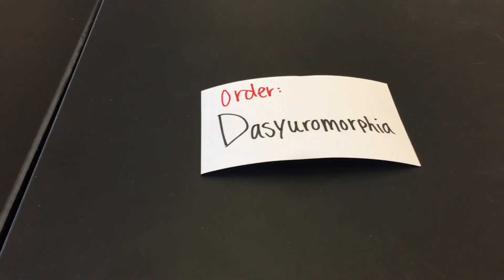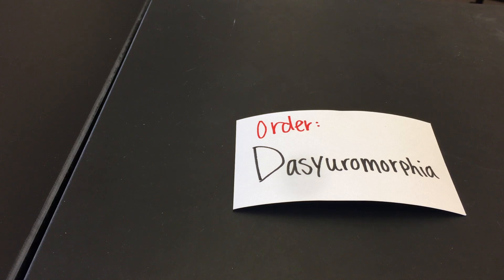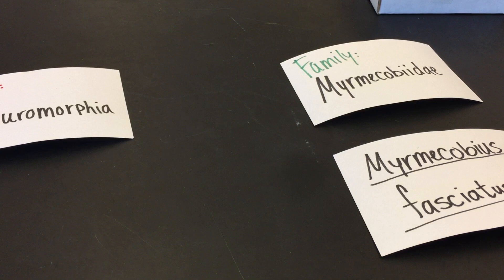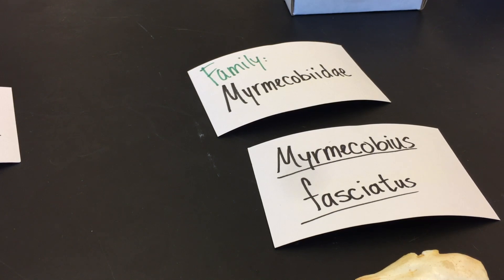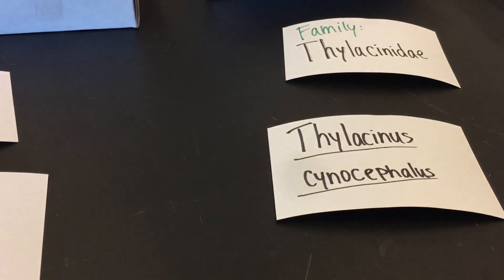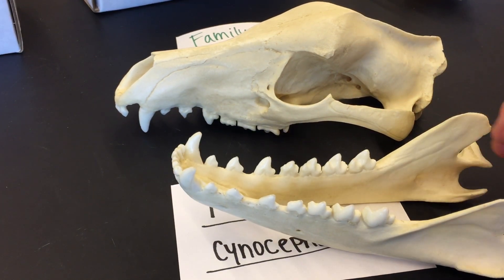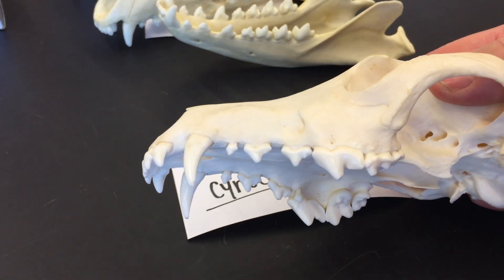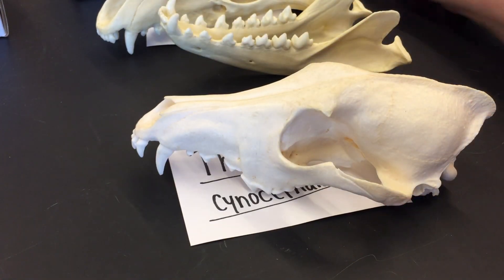Zool 4640 Monotremes & Marsupials Lab - Video 3, Dasyuromorphia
Short video on the marsupial order Dasyuromorphia for Zool 4640 at CSU Stanislaus